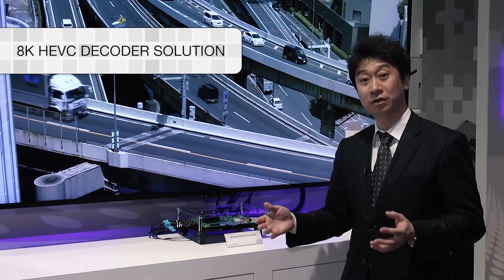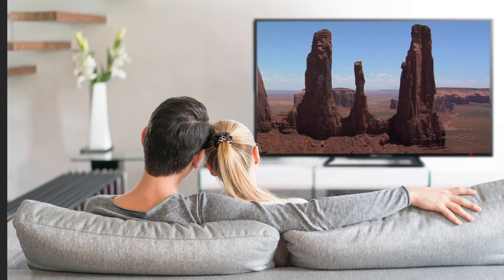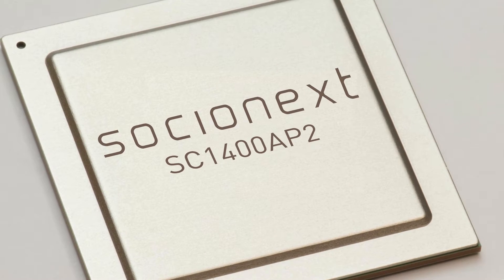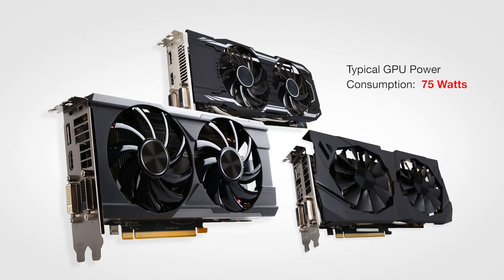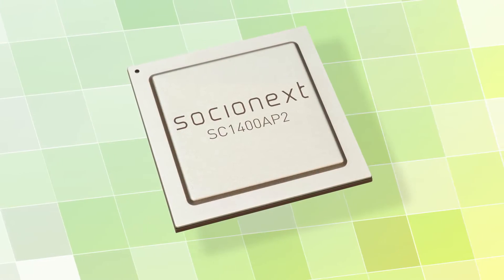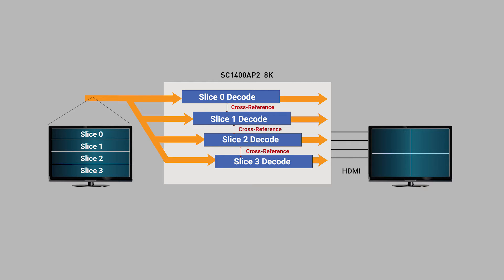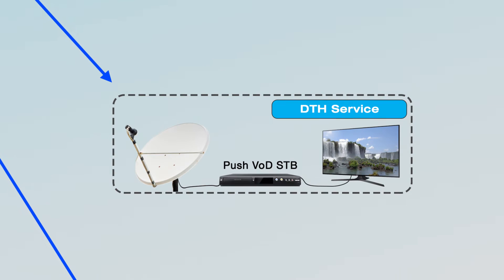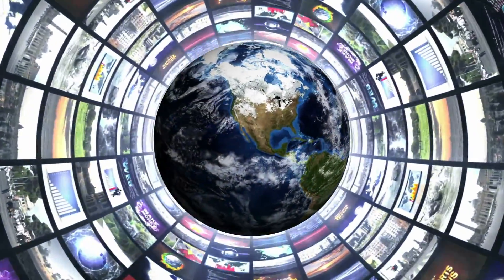Socionext 8K Single-Chip Real-Time Decoding Solution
Real-time 4K and 8K video decoding is here. Discover Socionext’s SC1400AP2 single-chip, 8K ultra-HD solution for the H.265 (HEVC) format.

Our 8K video processing solutions provide the small form factor and lower-power consumption required by consumer electronics devices – while processing 16x more data than full-HD.

The Socionext SC1400AP2 is the ideal for solution for broadcasters and manufacturers who want to affordably and efficiently deliver high-quality 8K video content.